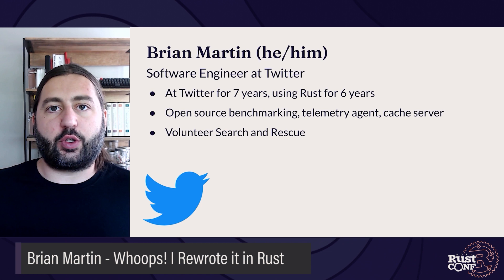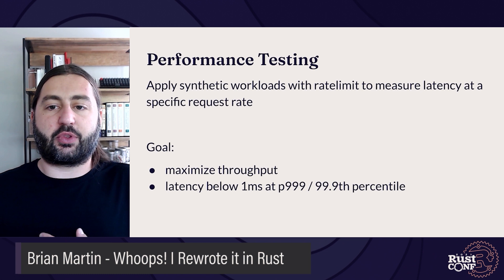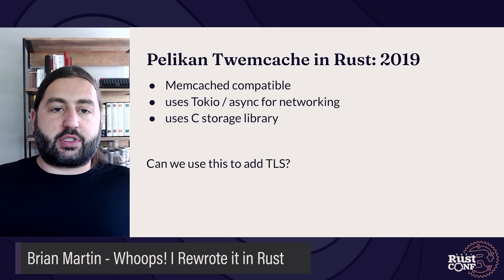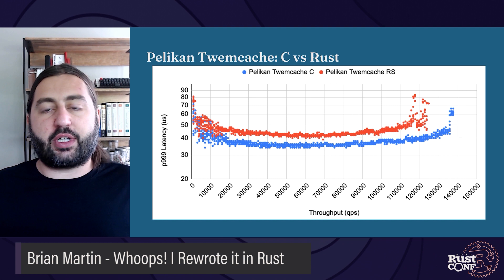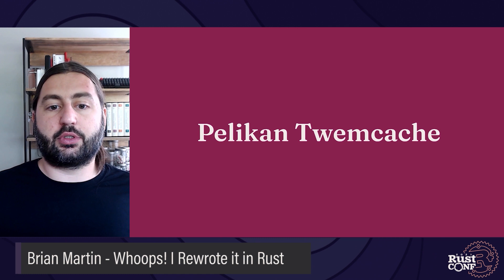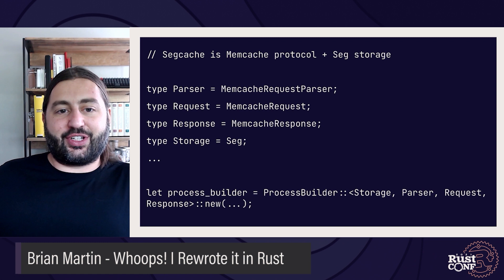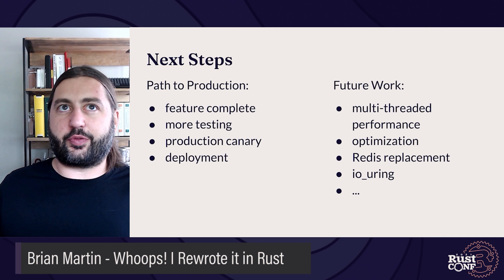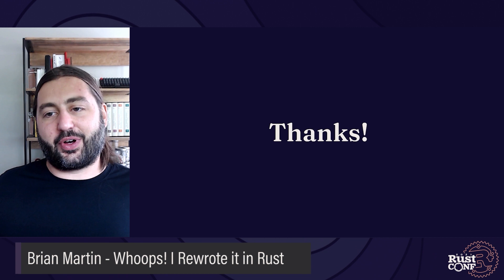RustConf 2021 - Whoops! I Rewrote It in Rust by Brian Martin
Whoops! I Rewrote It in Rust by Brian Martin

Three engineers, at various points, each take their own approach adding Rust to a C codebase, each being more and more ambitious. I initially just wanted to replace the server’s networking and event loop with an equally fast Rust implementation. We’d reuse many core components that were in C and just call into them from Rust. Surely it wouldn’t be that much code… Pelikan is Twitter’s open source and modular framework for in-memory caching, allowing us to replace Memcached and Redis forks with a single codebase and achieve better performance. At Twitter, we operate hundreds of cache clusters storing hundreds of terabytes of small objects in memory. In-memory caching is critical, and demands performance, reliability, and efficiency. In this talk, I’ll share my adventures in working on Pelikan and how rewriting it in Rust can be more than just a meme.